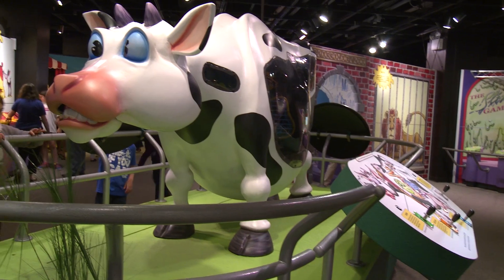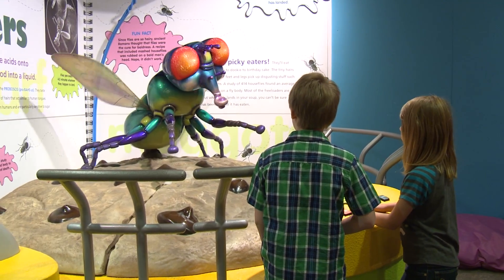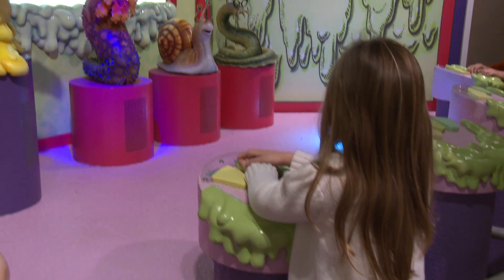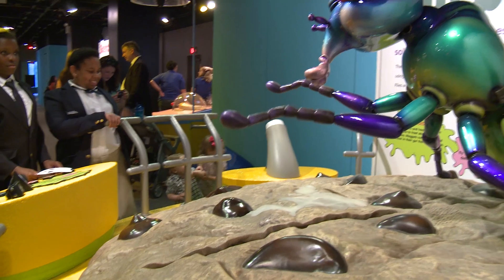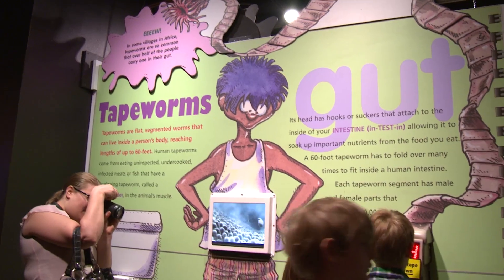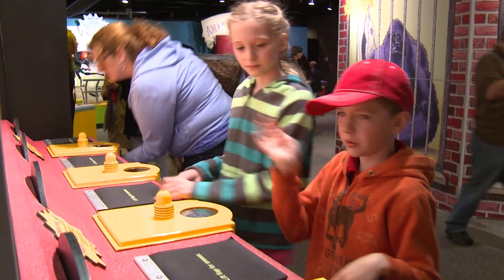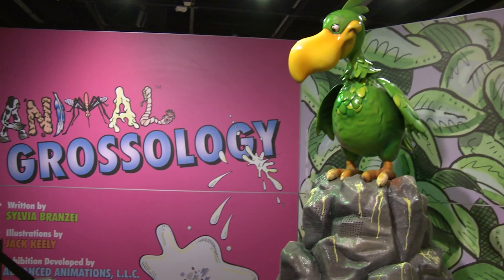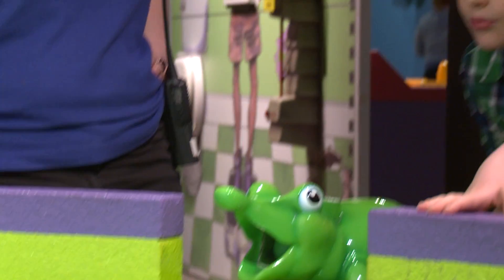Animal Grossology at The Academy of Natural Sciences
The Animal Grossology at the Academy of Natural Sciences is a science exhibit for kids that playfully incorporates science into your child's adventurous day.

Science for kids isn't always fun, but this play day will grab their attention while explaining the reasons why bugs look and act different. Visit today.